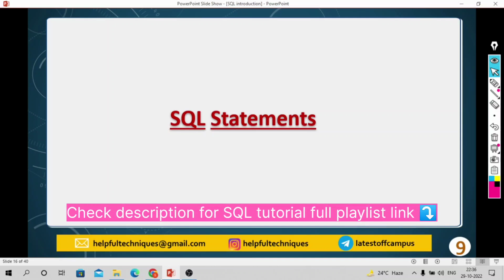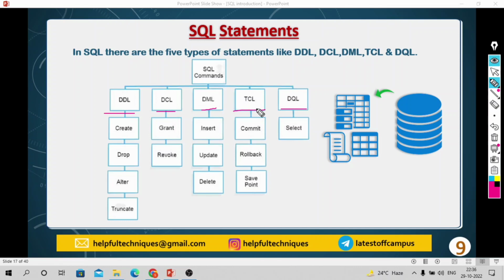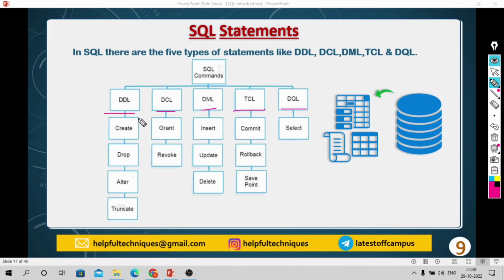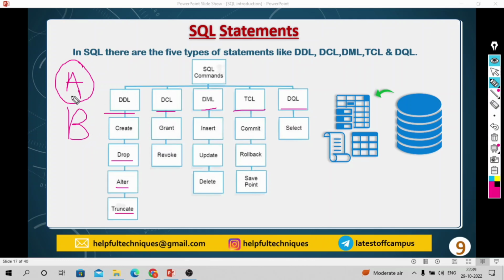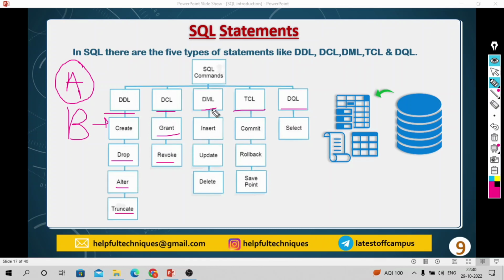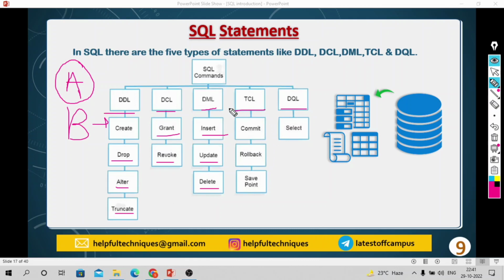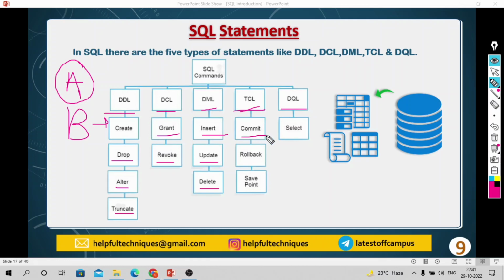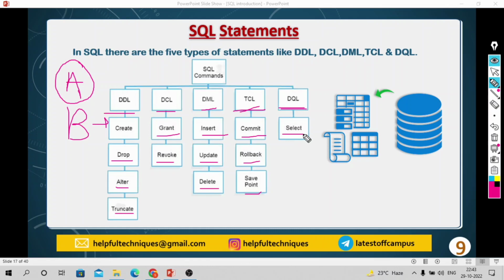1.3.0 Types Of Statements In SQL | DDL, DML, DCL, TCL, DQL - With Examples | Introduction To SQL.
We upload videos everyday related to:
1. Latest off-campus drives
2. Frequently asked off-campus & on-campus written questions
3. How to prepare for technical & HR interviews

🔴Note: If, the above link is not opening in your phone then search for "Latest off campus drives for you" in your Telegram app & join our Telegram  channel.

In this video we have discussed about the various SQL statements e.g. DDL, DML, DCL, TCL, DQL and their uses.

types of statements in sql
sql statements
types of sql statements
introduction to sql
basic sql statements
basic sql tutorial video
sql tutorial full video
ddl command in sql
dml command in sql
dcl command in sql
tcl command in sql
dql command in sql